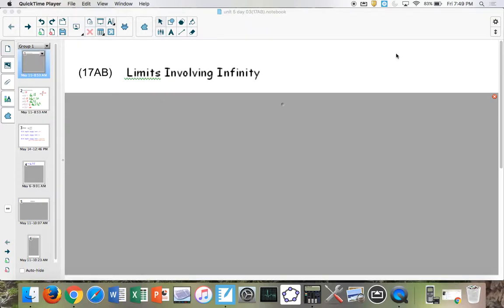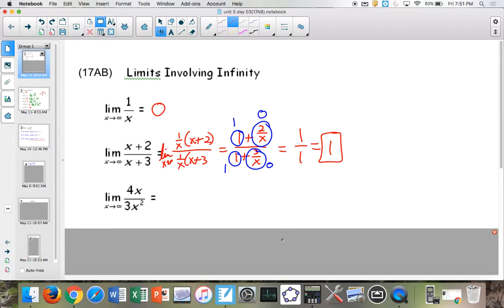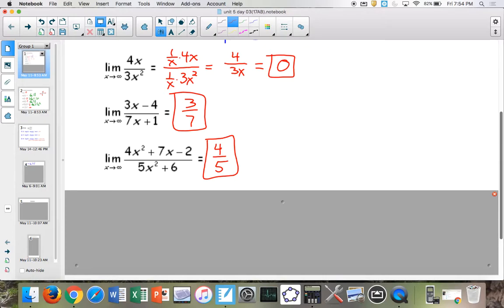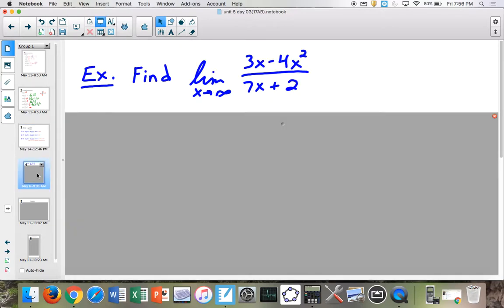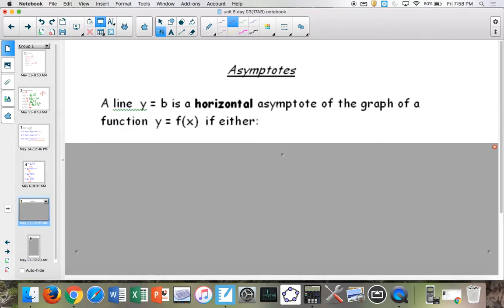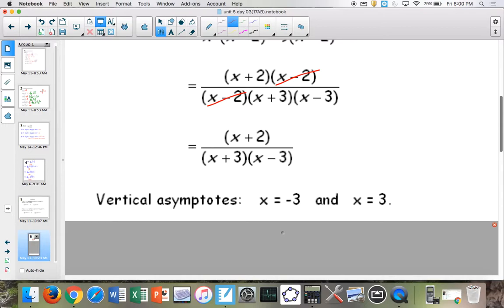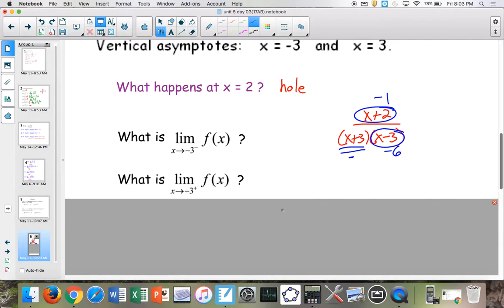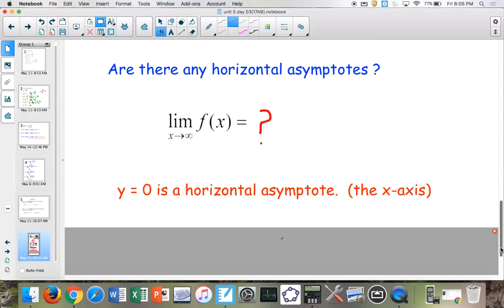limits with infinity